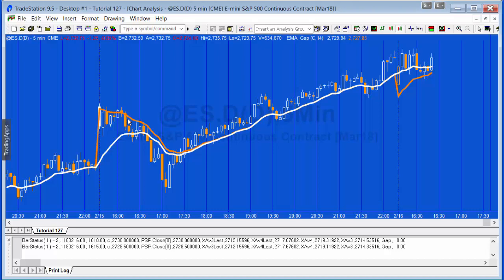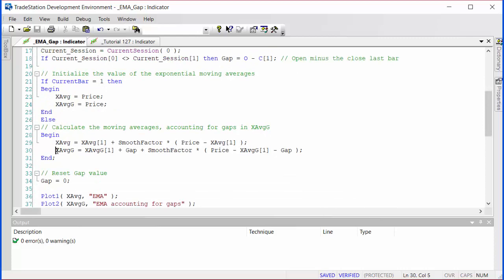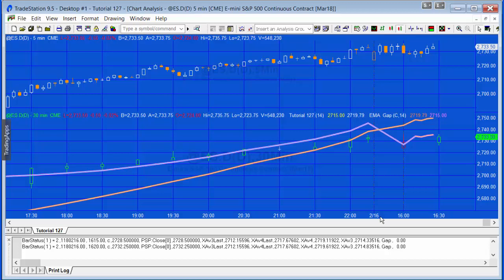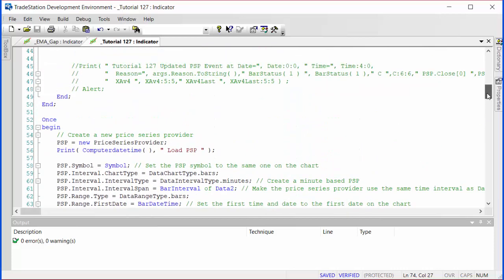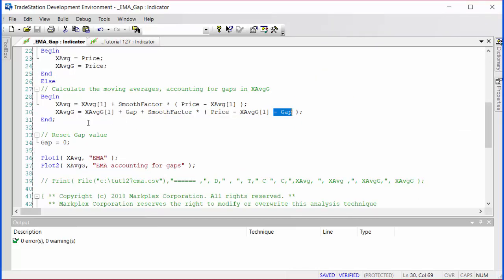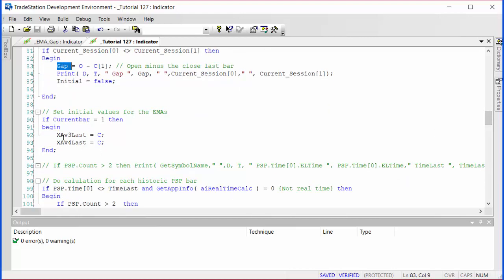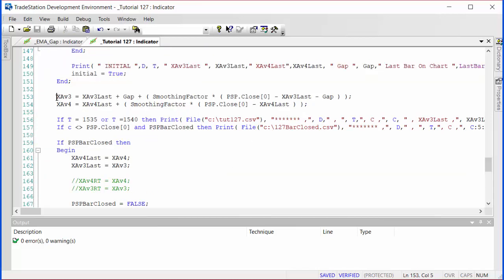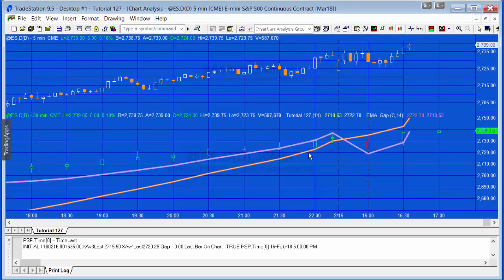Tutorial 127 | EMA for PSP accounting for price gaps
Tutorial 127 explains techniques for modifying the exponential moving average (EMA) calculation to account for price gaps. The tutorial explains an approach for a simple EMA applied to a regular chart (tutorial program _EMA_Gap) and also the more complex situation when calculating the EMA of a price series provider (PSP) (N.B. PSP functionality is not available in MultiCharts.